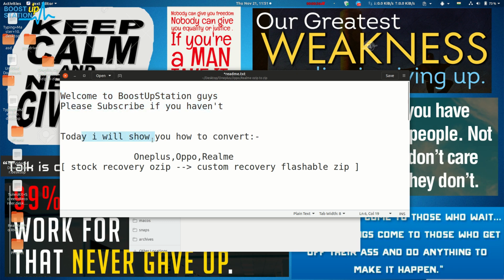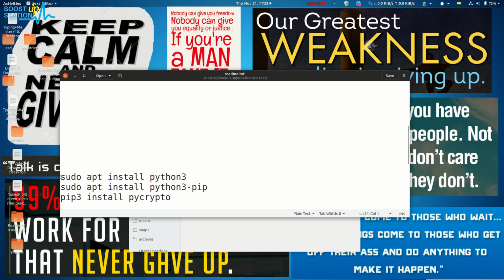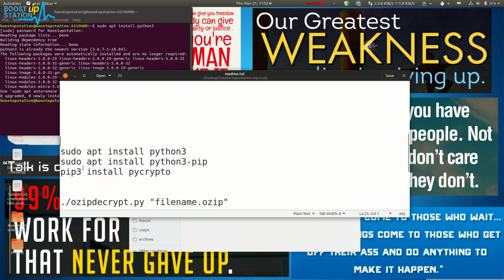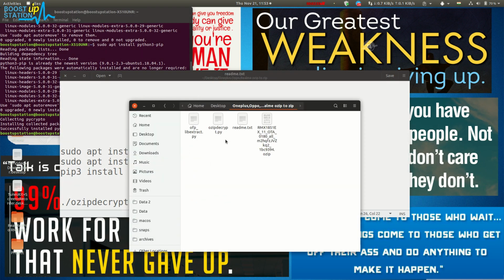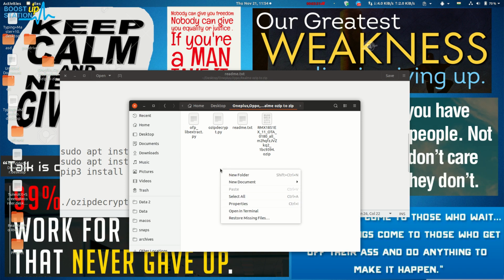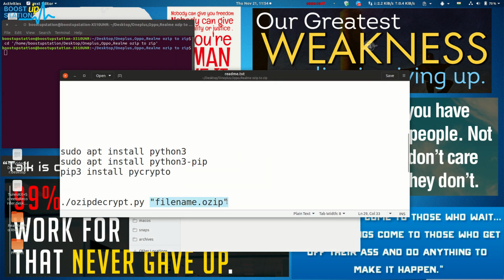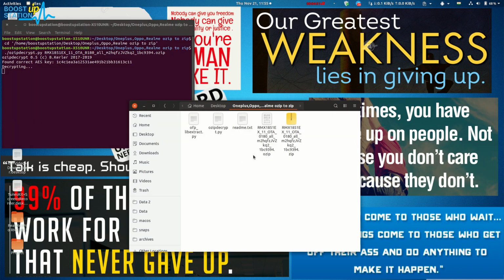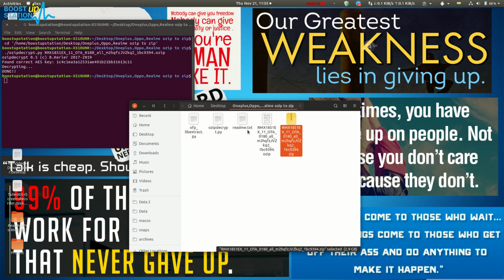Convert .ozip to .zip | Convert .ozip to Twrp flashable .zip | OPPO | REALME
Convert .ozip to .zip | Convert ozip to zip | Convert .ozip to Twrp flashable .zip | OPPO | REALME Convert Stock Recovery .ozip to Twrp flashable .zip Convert .ozip to .zip OnePlus/Oppo/Realme phones stock recovery flashable .ozip file convert into Custom recovery flashable .zip like Twrp,CWM, Philz, Safestrap, Pitch Black etc..

Phones supported ( oneplus oppo realme )

OnePlus:-  ALL

OPPO:-
R9s CPH1607 MSM8953, Plus, R11
R11s CPH1719 MSM8976, Plus
FindX CPH1871 SDM845
FindX
K1 SDM660/MSM8976
Reno 10x zoom PCCM00 SDM855, CPH1921EX Reno 5G
Reno 2 PCKM00 SDM730G
R17 Pro SDM710
CPH1803 OppoA3s SDM450/MSM8953
A77 CPH1715 MT6750T
A1k CPH1923 MTK P22
Reno 3 PCRM00 MTK 1000L
Reno, K3
A9
A73
A1, A83t
CPH1909 OppoA5s MT6765
F3 Plus CPH1613 - MSM8976

REALME:-
Realme 2 = Rename the .ozip file to .zip and flash via recovery
Realme C1 = Rename the .ozip file to .zip and flash via recovery
RMX1921 Realme XT, RMX1851EX Realme Android 10, RMX1992EX_11_OTA_1050
Realme 2 pro SDM660/MSM8976
Realme 3 Pro SDM710, X, 5 Pro, Q, RMX1921 Realme XT
Realme X2 SDM730G
Realme 5 SDM665
Realme 1 MTK P60
Realme U1 RMX1831 MTK P70
Realme 3 RMX1825EX P70
Realme 3 RMX1825
Realme 3 RMX1821
Realme1
Realme3
Realme C2
Realme X
Realme X2
Realme 5 = Rename the .ozip file to .zip and flash via recovery

IF you want support for more devices for ozip to zip conversion then connect your mobile to pc via adb, and then execute the below command and share the file with me ( Root NOT required):-
adb pull /vendor/lib64/libapplypatch_jni.so